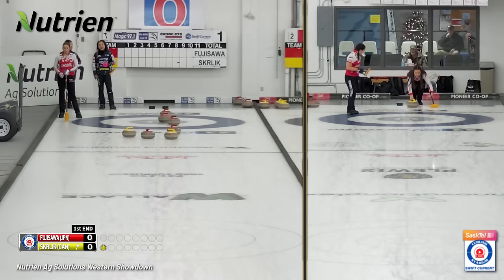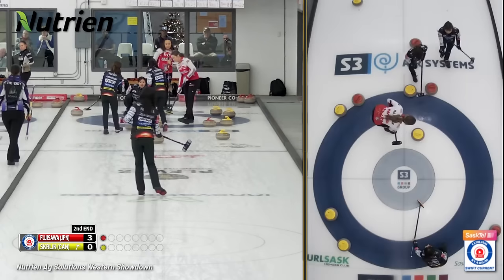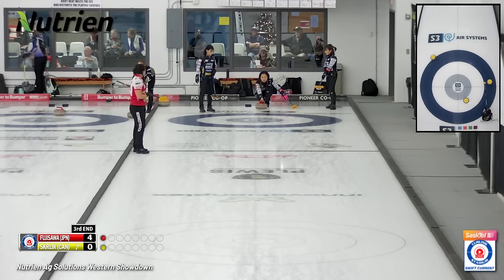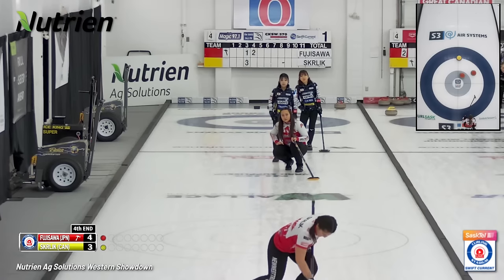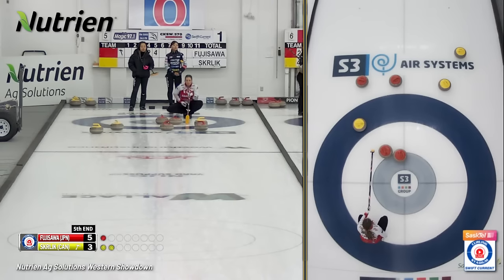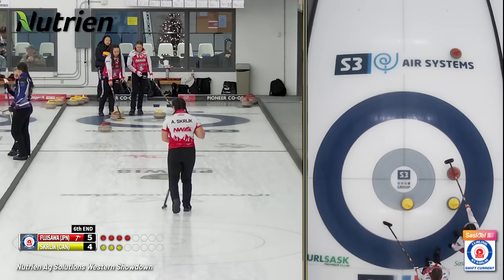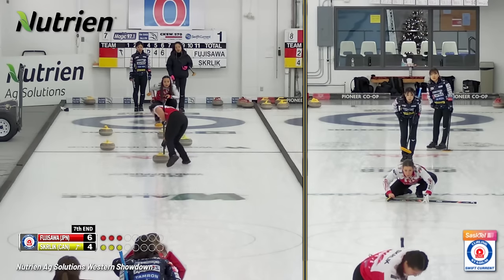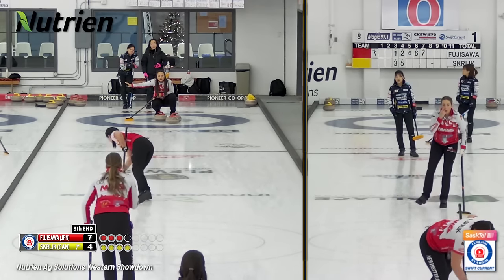Satsuki Fujisawa vs. Kayla Skrlik - Draw 1 - Nutrien Ag Solutions Western Showdown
Satsuki Fujisawa (#10) of Kitami, Japan playing Kayla Skrlik (#30) of Calgary, Alberta in the Opening Draw of the 2023 Nutrien Ag Solutions Western Showdown produced by Curling Stadium from December 6 to 10, 2023 and hosted by Swift Current Curling Club in Swift Current, Saskatchewan. Canada. [Sheet 1]